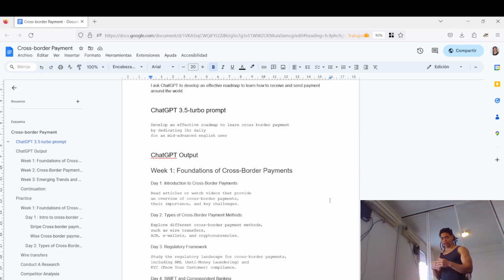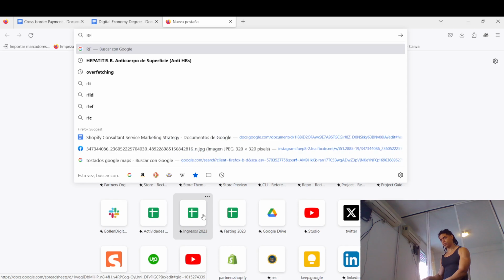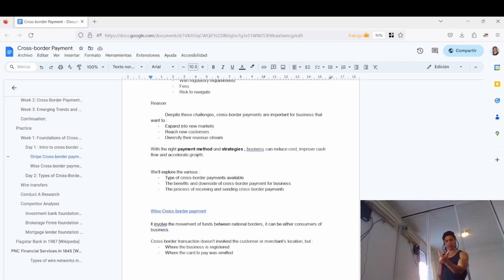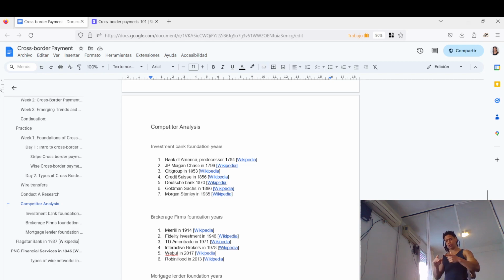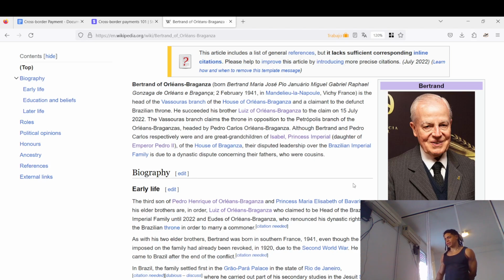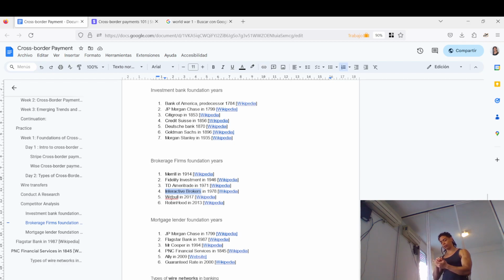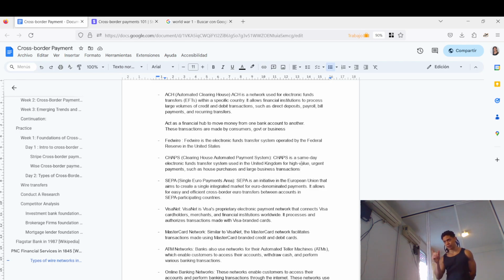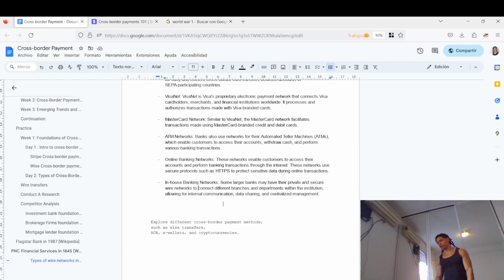Types of Cross Border Payments : Financial Institutions & Wire Transfer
As part of my learning series from  @stripe    @Wise

Exploring financial institutions and wire transfer to see how can I use it, to my own business.